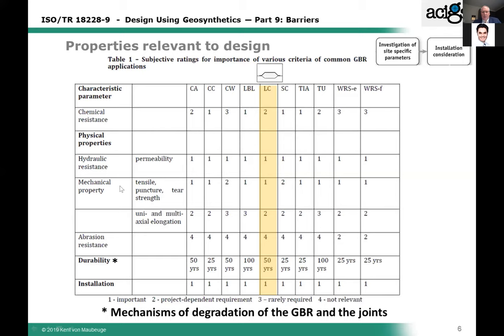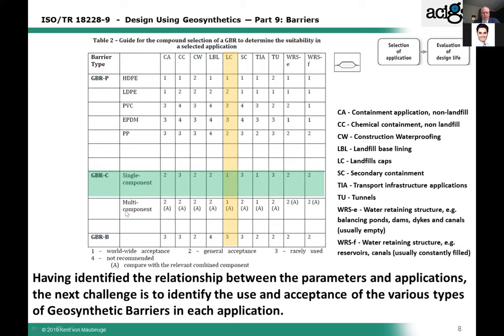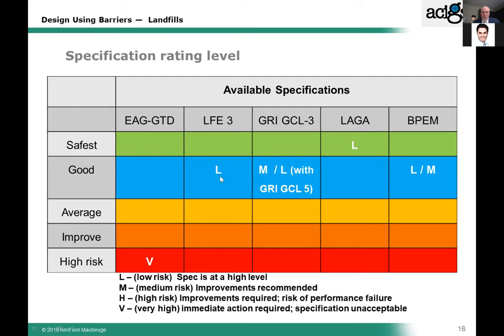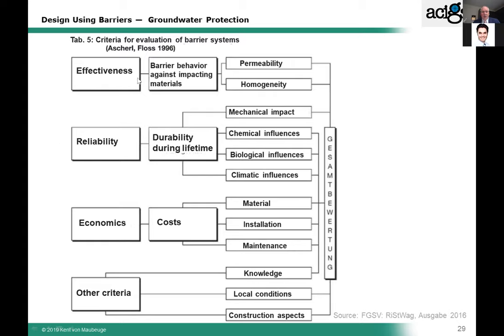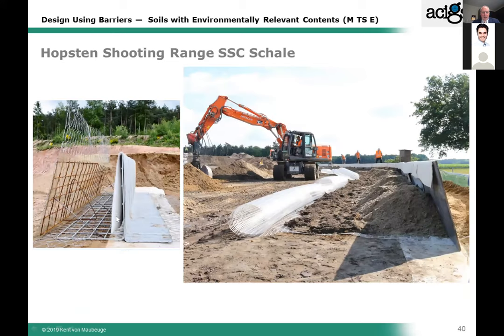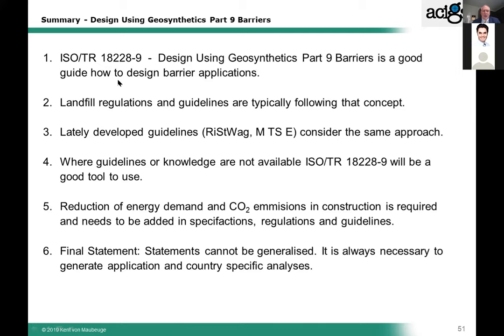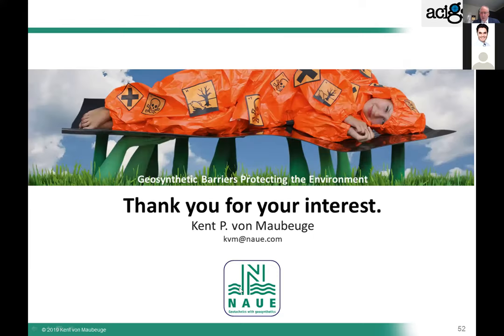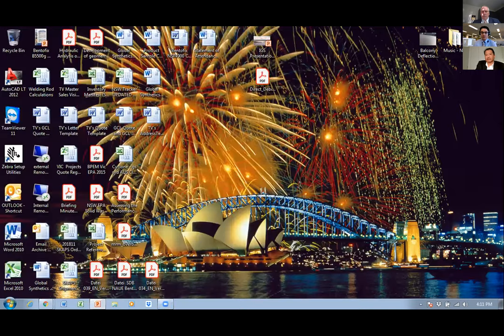ACIGS Webinar | Kent Von Maubegue | 2019 08 20